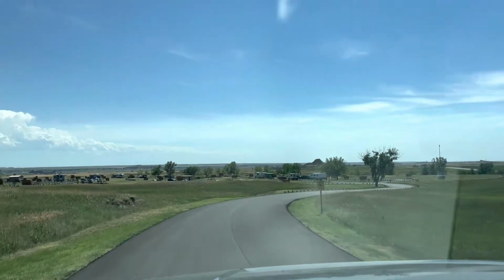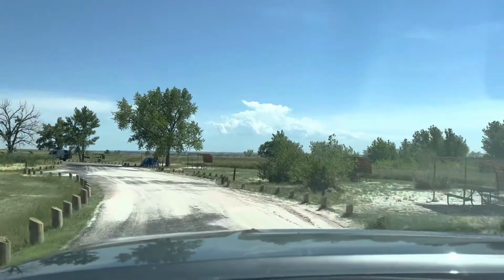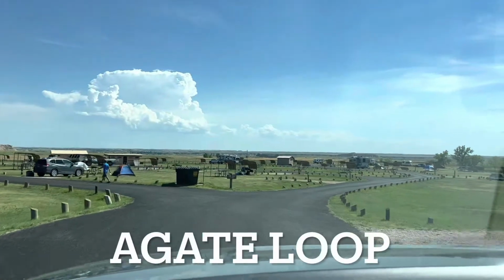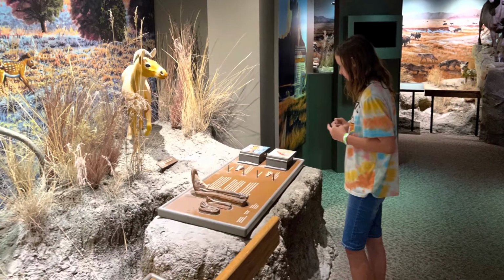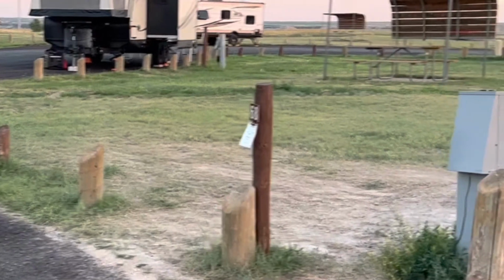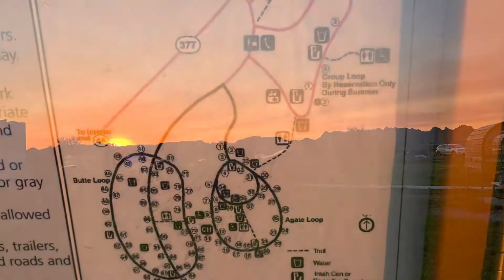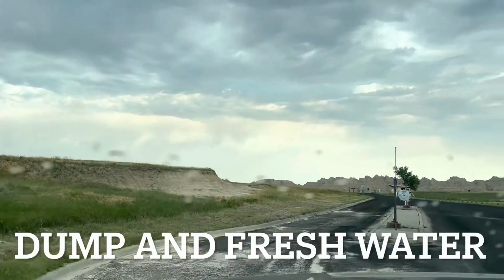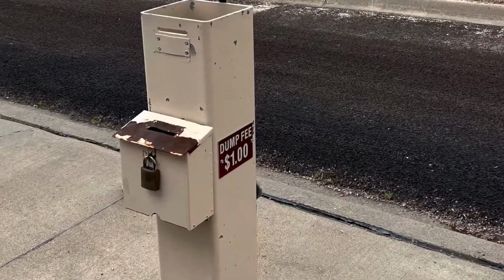Badlands National Park Campground Reviews. Where to camp? Cedar Pass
Video will show what the campgrounds are like in the Badlands National Park, including Cedar Pass Campground (the only campground inside the park) and The Wall Bondocking.